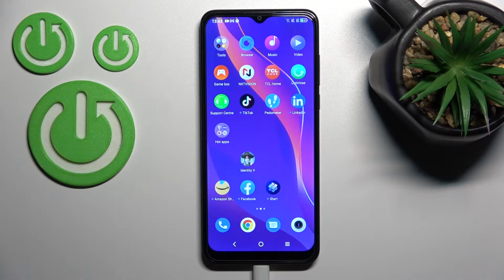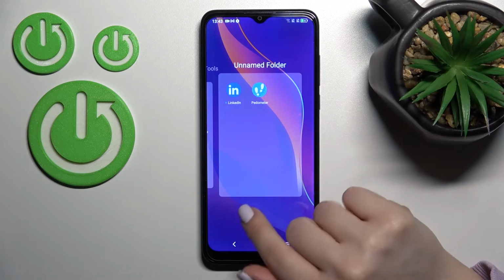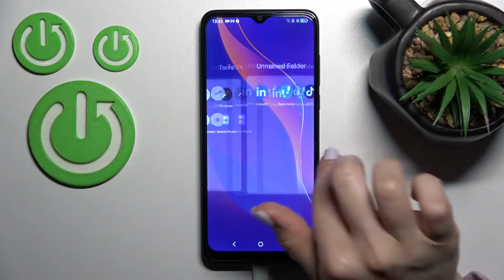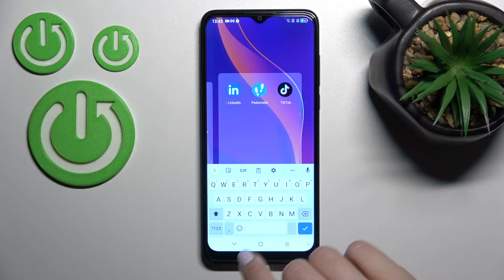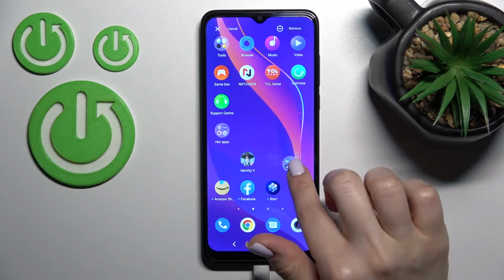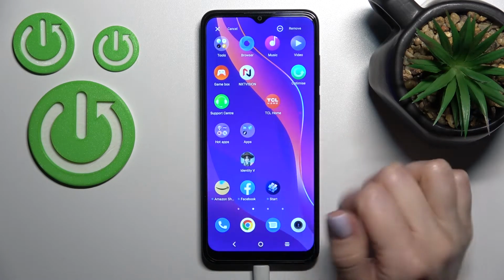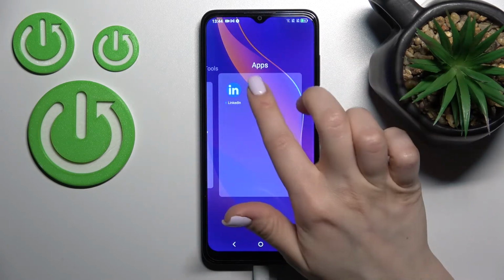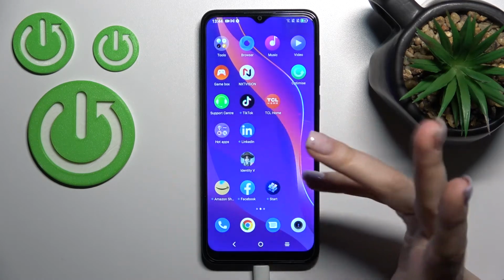How to Move Apps to New Folder in TCL 306 - Create Home Screen Folders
Do you want to clean up a mess on your home screen by moving applications to a folders? Check out how to easily organize home screen on your TCL 306 smartphone. Watch this short tutorial and discover how can you create folders and add to it the applications successfully.